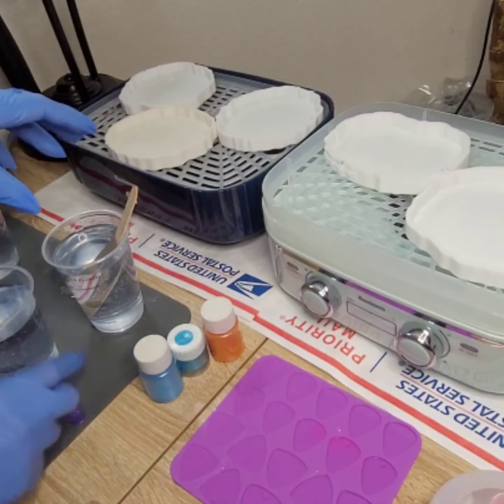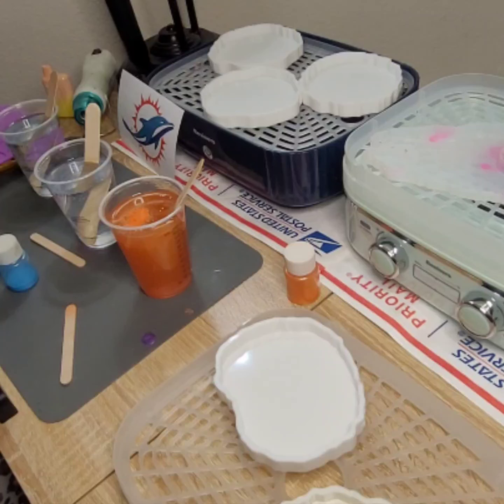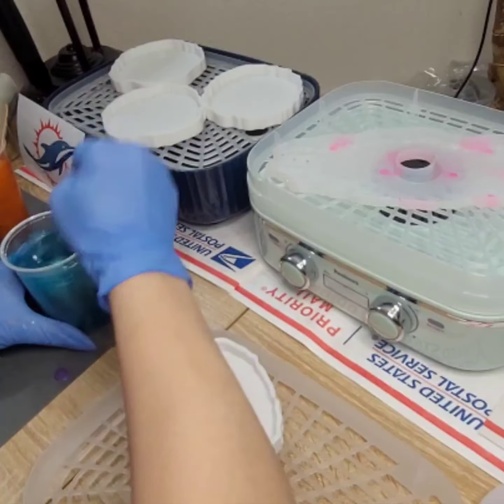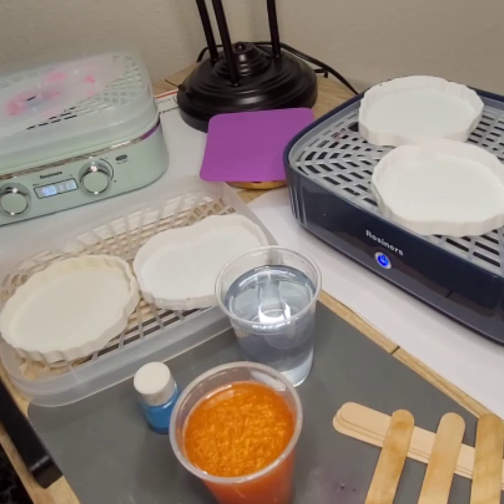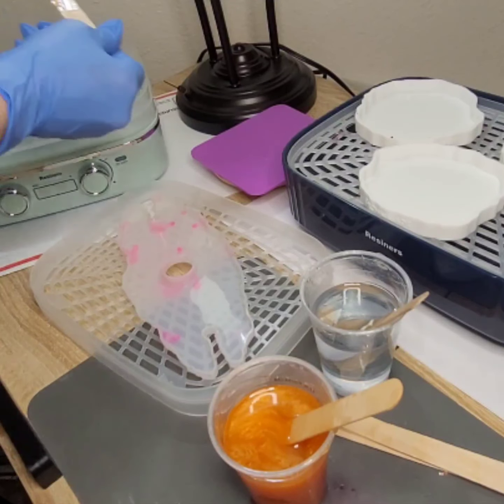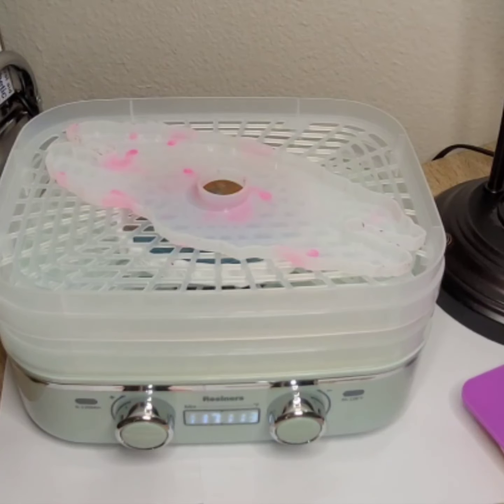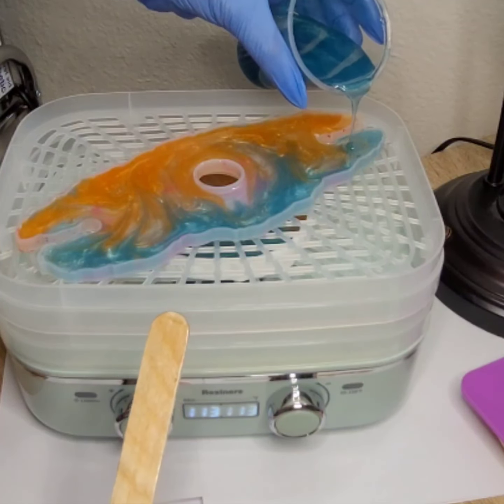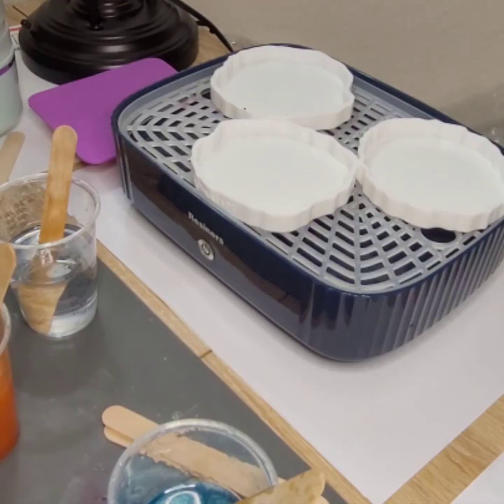Miami Dolphins resin wine caddy and matching coasters tutorial...I hope you like this video.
in this video I show what I do when I make my coasters and wine caddy's. I'm by far no pro, but I do enjoy making resin art.